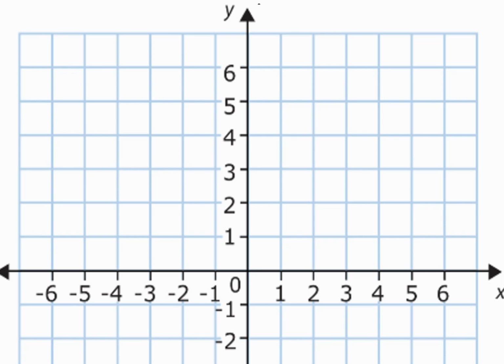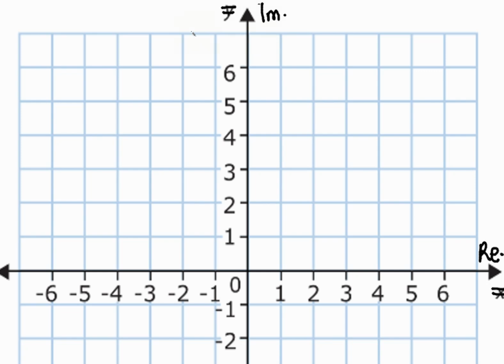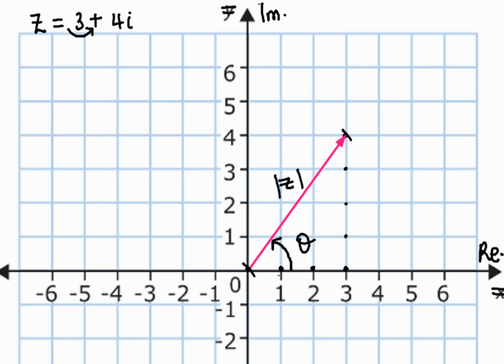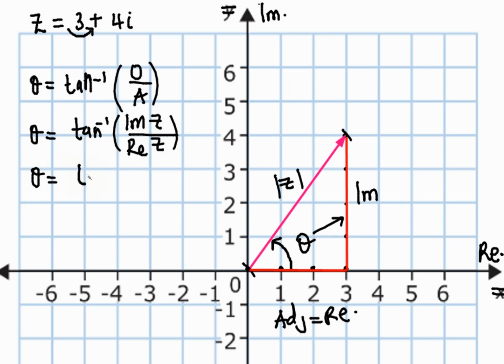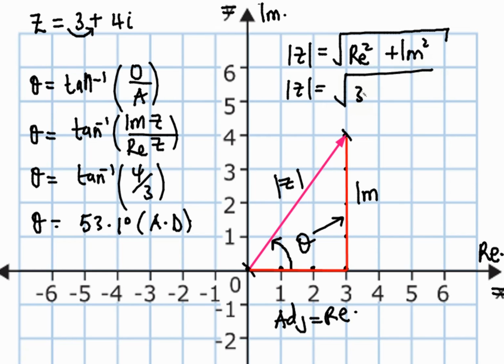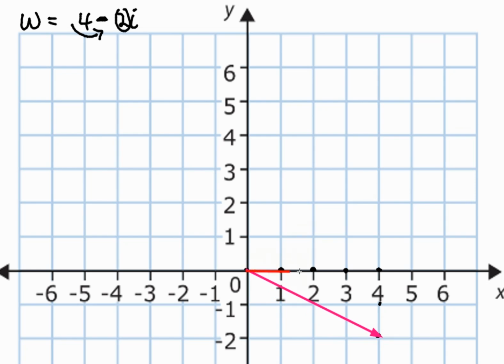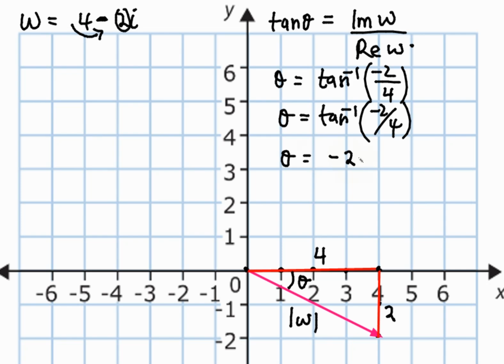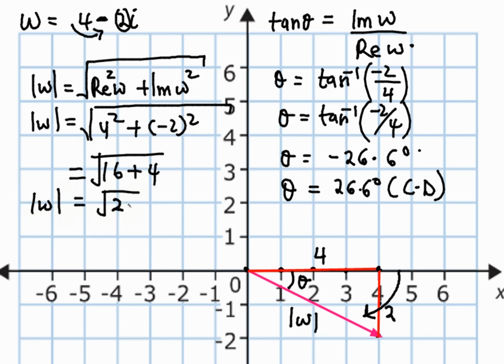ARGAND DIAGRAM, ARGUMENT AND MODULUS-LESSON 3